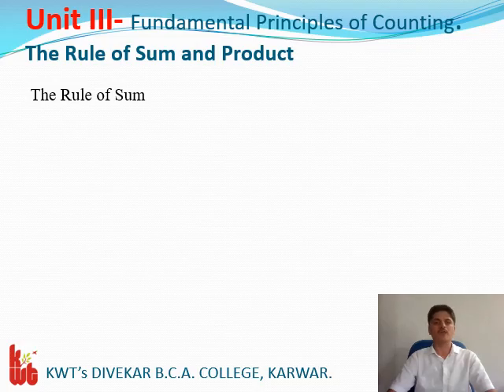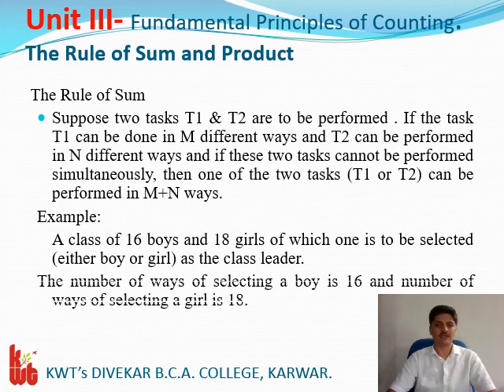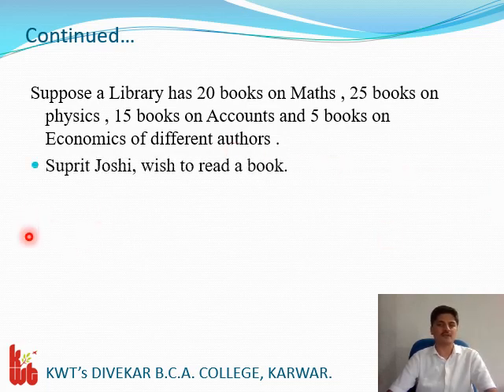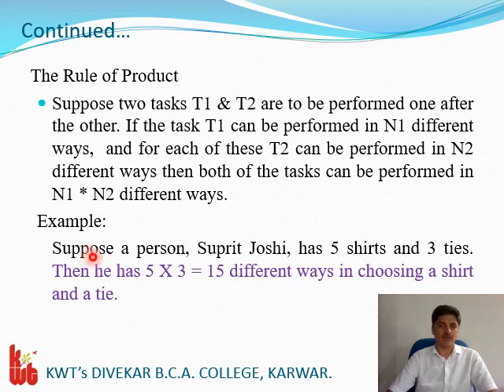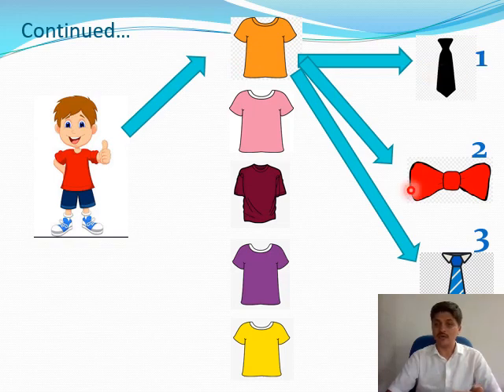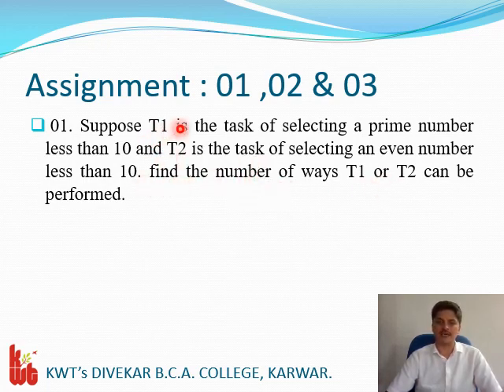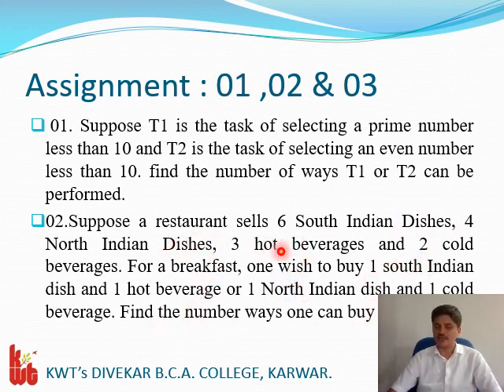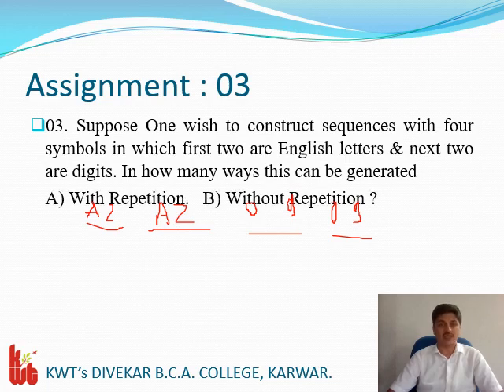Unit III Fundamental Principles of Counting